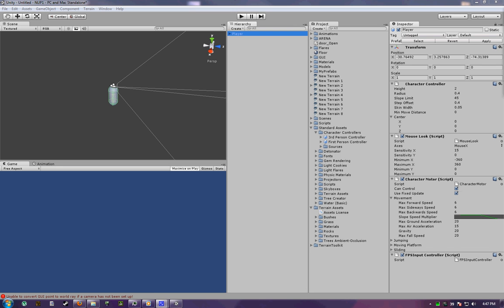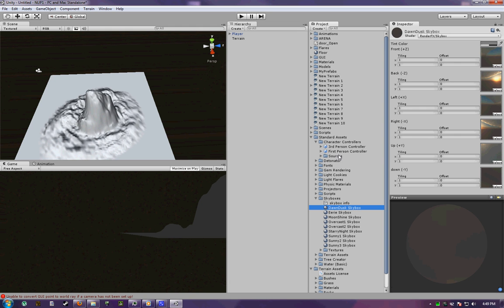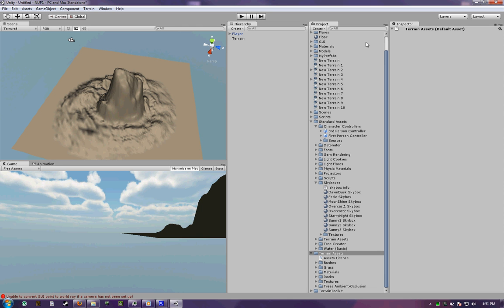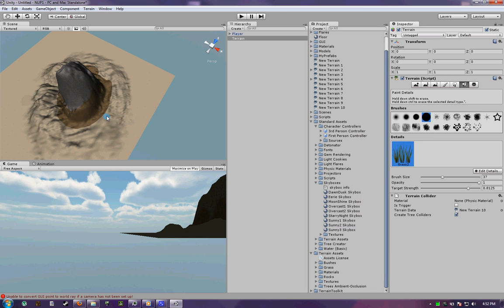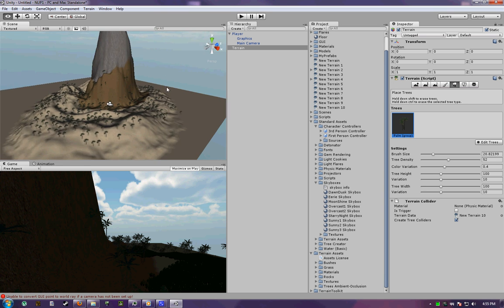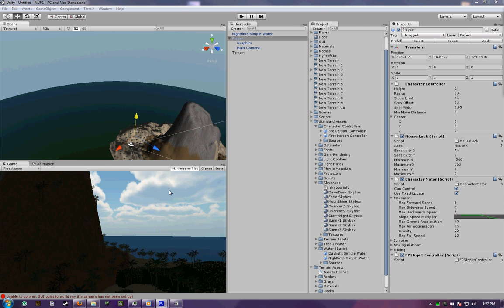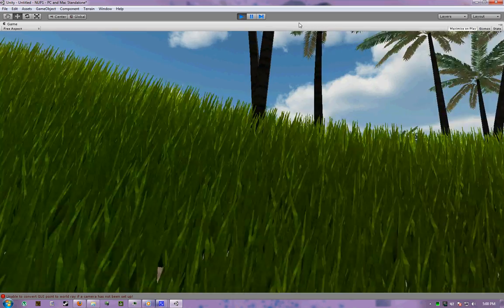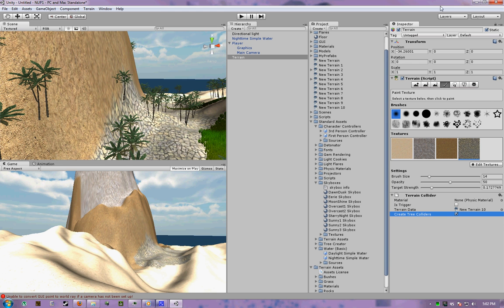Making an Island In Unity 3d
A tutorial Video showing how to make an Island with the Unity Video Game Engine available